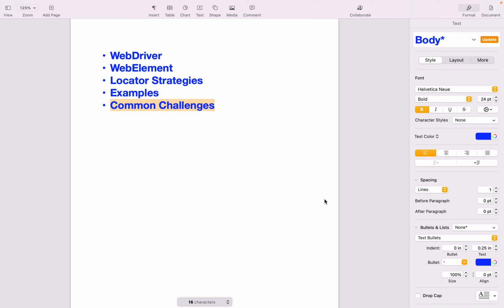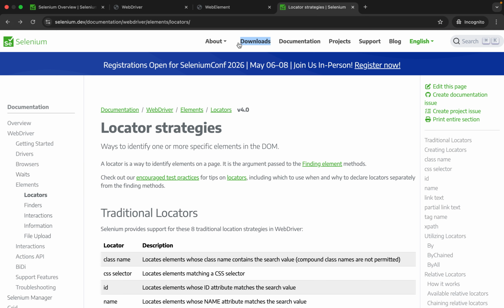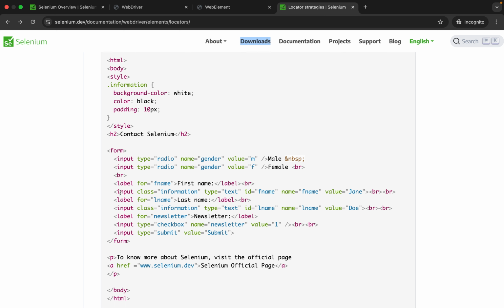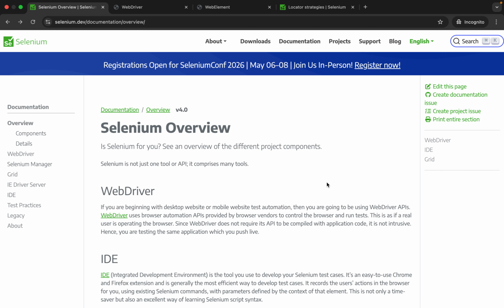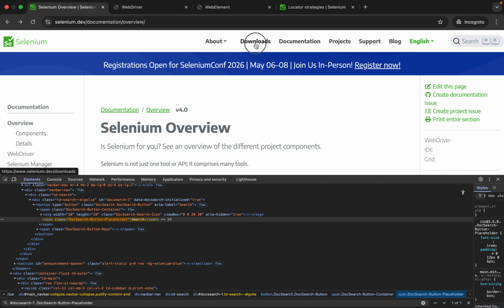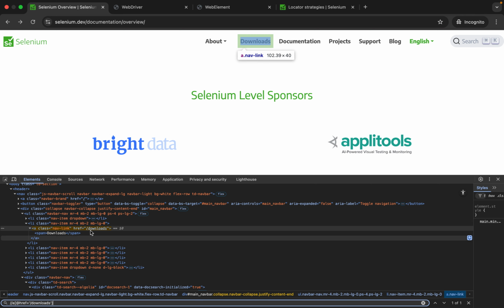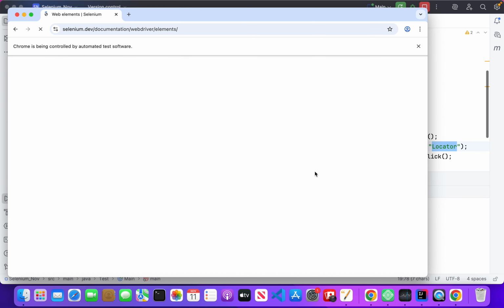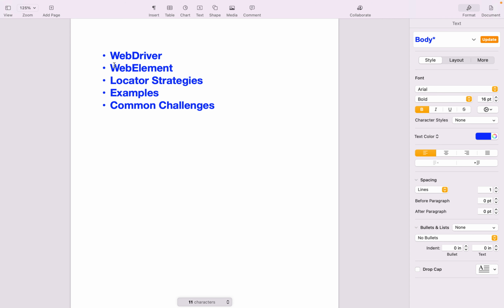Selenium Locators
In this video, I break down Selenium Locators — the foundation of effective web automation testing. Whether you’re a beginner or experienced tester, understanding how to identify and interact with web elements precisely is key to writing reliable, maintainable test scripts.

🔍 What You’ll Learn:

Role of WebDriver & WebElement in locating elements
Deep dive into Locator Strategies:
ID, Name, ClassName, TagName
LinkText & PartialLinkText
CSS Selector & XPath
Common challenges testers face and how to fix them
Timing & synchronization issues

🧠 Perfect for:
QA Engineers
Automation Testers
Anyone learning Selenium WebDriver